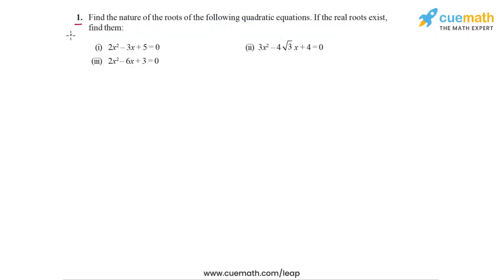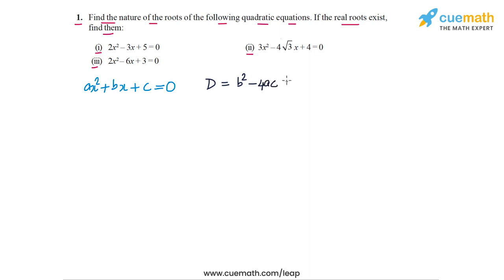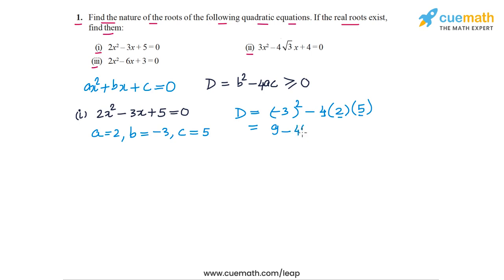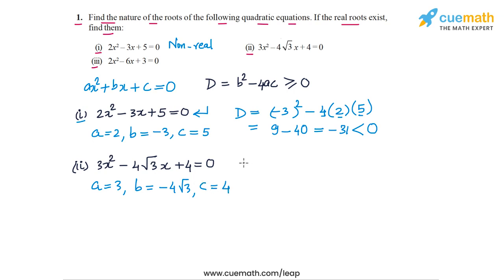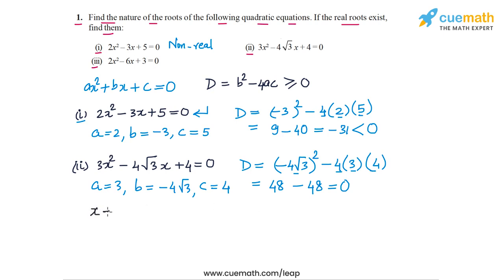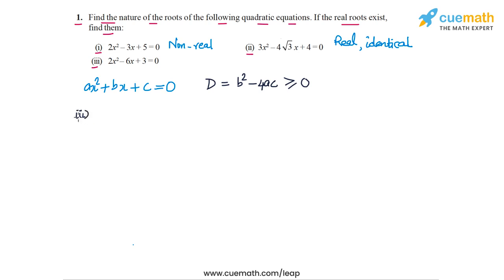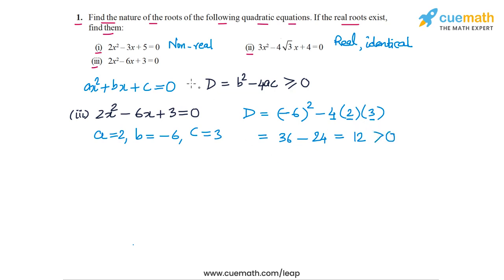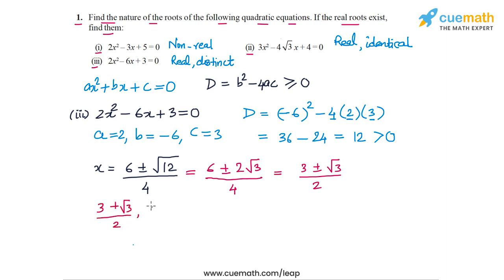Class 10 Chapter 4 Ex 4.4 Q1 Quadratic Equations Maths NCERT CBSE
To download pdf of all text solutions for this chapter click here NOW